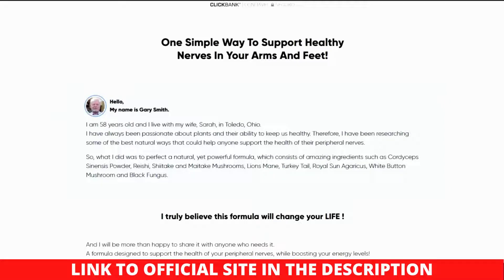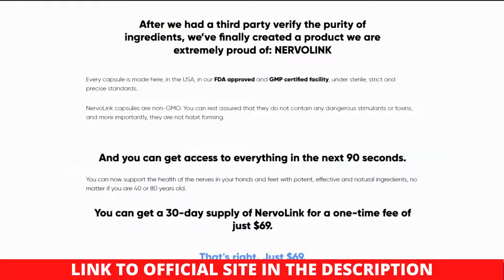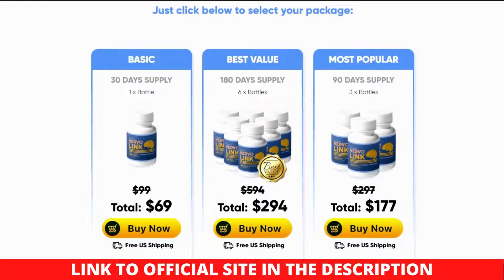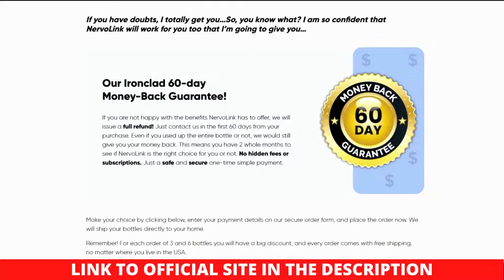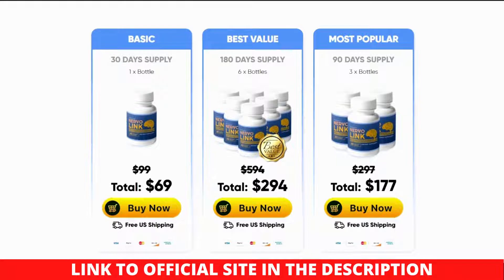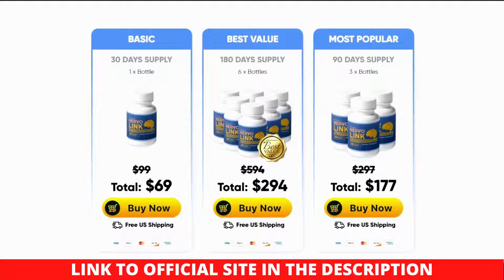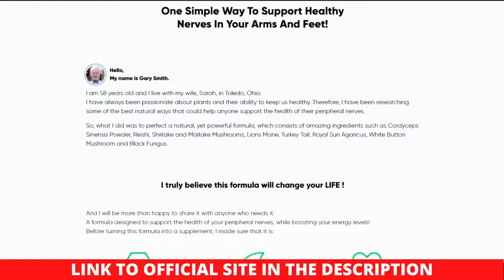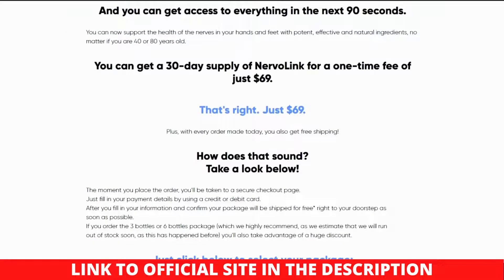Nervolink Reviews - Does Nervolink Supplement Work? - Nervolink Ingredients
Hello and welcome to my honest Nervolink Review. Here you will learn all about Nervolink supplement, so watch this review to the end.

What is NervoLink ?

An dietary supplement called NervoLink was created specifically to support nerve health and treat neuropathy. The spinal cord and brain's exteriors both include peripheral nerves.

The condition of these neurons is crucial to the flow of all information between the brain and the rest of the body, despite the fact that it is divided into two halves to control biological functions and release chemicals through glands.

The NervoLink supplement is so helpful to users because the complete system is essential to the body's wellness.

Because of his passion for employing plants to preserve optimum health, Gary Smith founded NervoLink. Although Gary is not a physician nor a scientist, he does reside in Ohio, making it possible for him to see how plants affect the neurological system.

Thanks to a combination of strong and beneficial mushrooms, the formula is extremely effective and natural, making it safe for all users.

The company combines and analyzes each component in a sterile environment to guarantee that customers get exactly what they need. They also had a third-party lab examine the formula.

Why is NervoLink so Effective in the Treatment of Nerve Pain?

The plant-based supplement Nervolink was made by Gary Smith. He intends to develop an all-natural remedy for neuropathy signs.

In contrast to conventional neuropathy therapies, our approach is both organic and rational. According to Nervolink, vitamins and minerals obtained directly from plants lessen neuropathic pain and restore nerve function.

What makes Nervolink so potent is the precise mix of its parts. Each drop is carefully crafted to keep every quality intact and is consequently efficient to consume in an exact and calculated amount.

Plants are able to grow to their full potential organically since the natural ingredients used in the formulation are obtained directly from nearby farms. The local farmers cultivate the herbs without using any harmful pesticides.

Strenuous procedures are followed throughout the manufacturing of the Nervolink supplement, and sterile tools are frequently employed. All of the facilities have been confirmed by FDA-approved research.

Are there any Side Effects of NervoLink ?

To guarantee that no contaminants are introduced during the production process, every component of NervoLink is obtained from high-quality sources and placed through a thorough testing procedure.

There have been no side effects recorded by previous users of NervoLink nerve formula because it is comprised solely of natural substances.
However, if you are allergic to any of the ingredients mentioned  in NervoLink supplement or on the bottle's label, you might encounter side effects.

In this situation, it is advised to avoid the supplement and look for a different technique to treat your nerve pain.

Where To Buy NervoLink ?

No the official website, LINK TO OFFICIAL SITE IN THE DESCRIPTION, is where you may get NervoLink. It is not offered on any local or internet retailers' websites. This implies that no online retailer, including GMC, Amazon, eBay, or any others, sells NervoLink supplement.